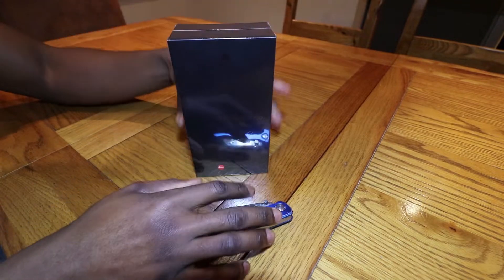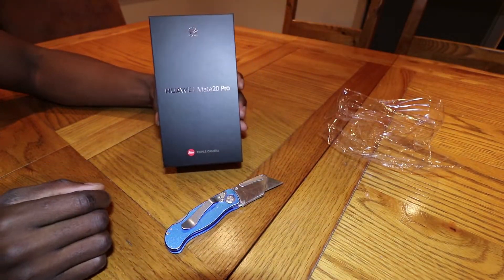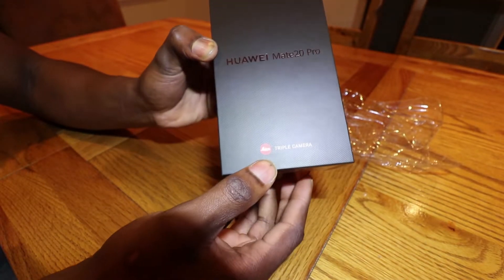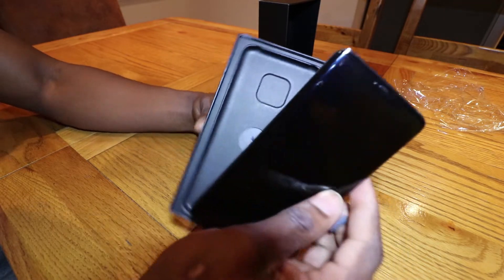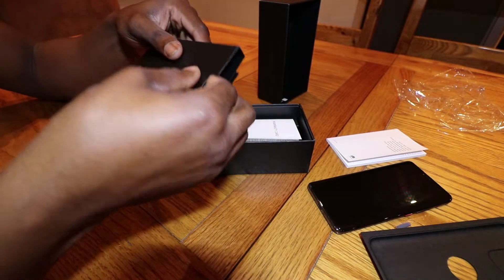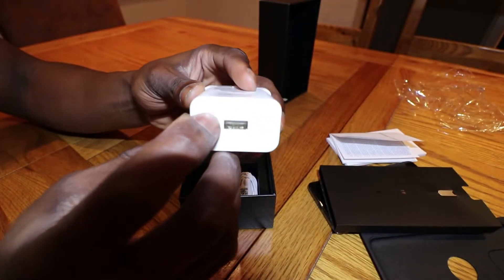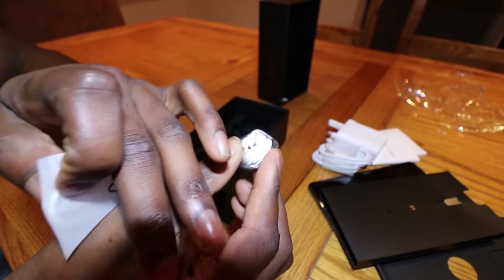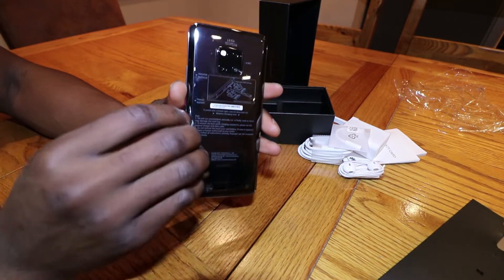Huawei Mate20 Pro UNBOXING - TRIPLE CAMERA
Unboxing video was good, the box is solid and feels supreme and i like the texture on the box it self, everything in the box is allotted very well and it looks very presentable and i really love it